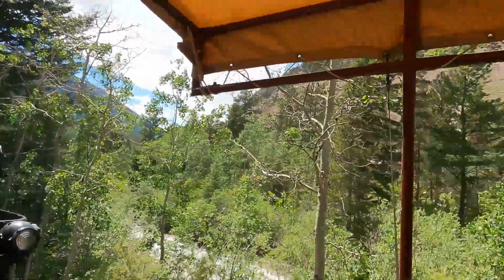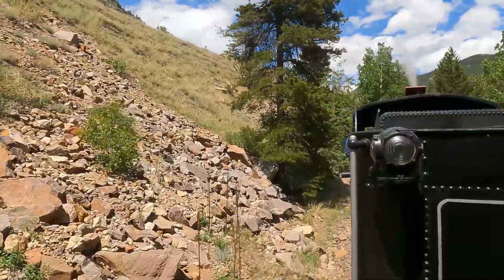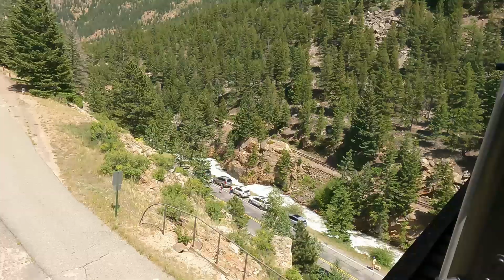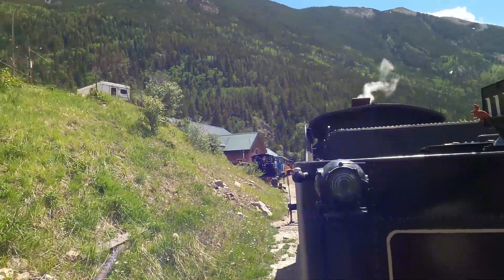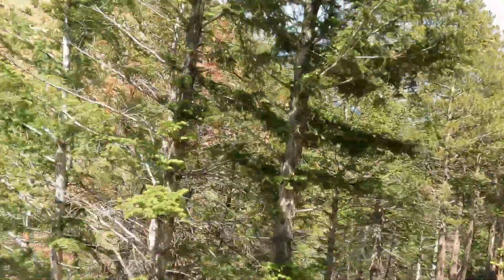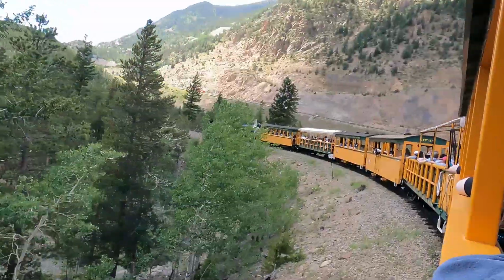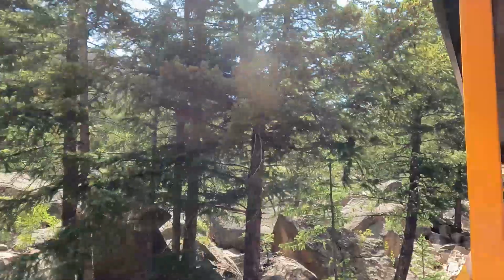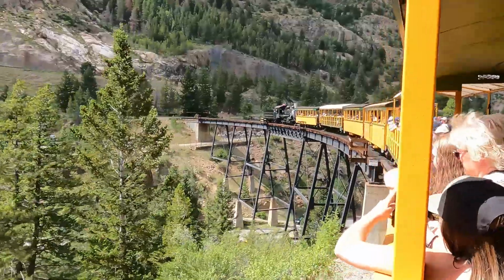Georgetown Loop Railroad